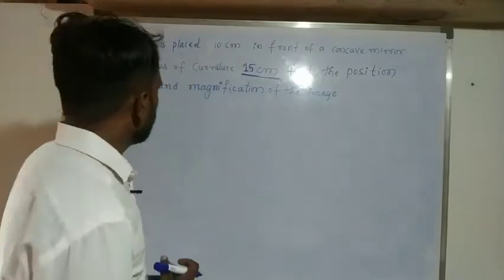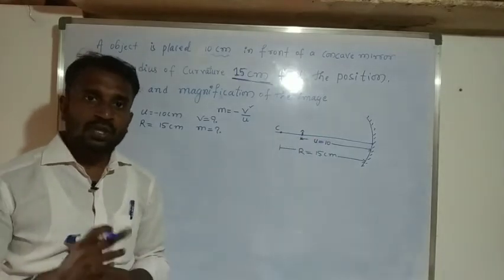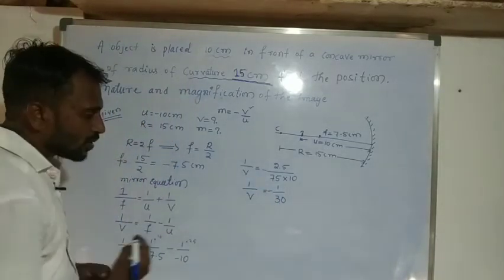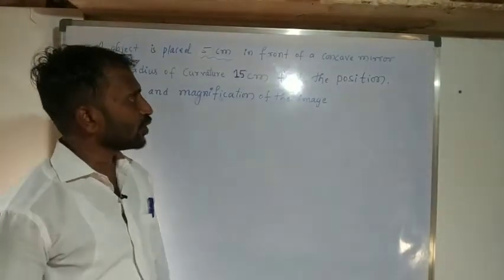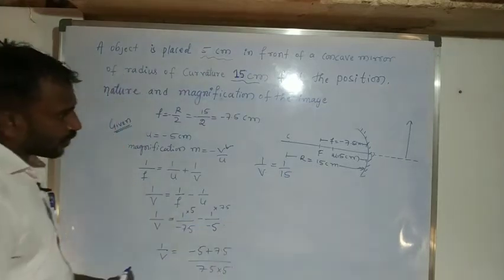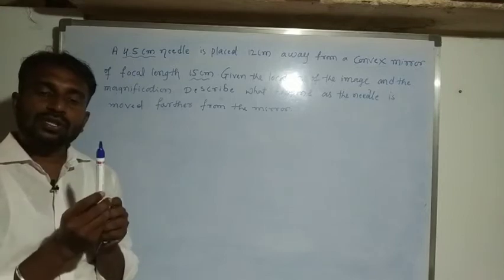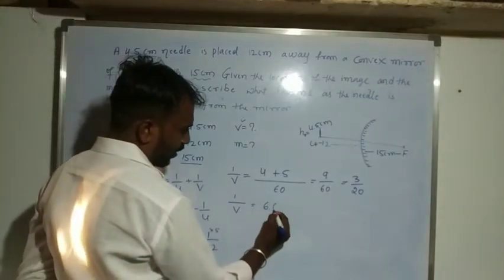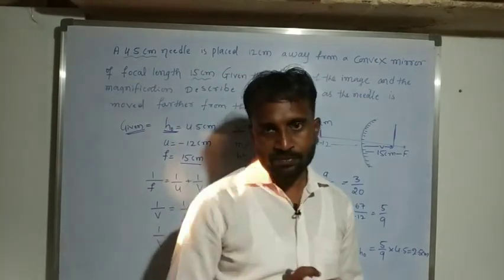Problems on mirror